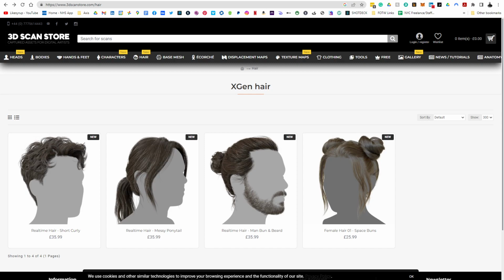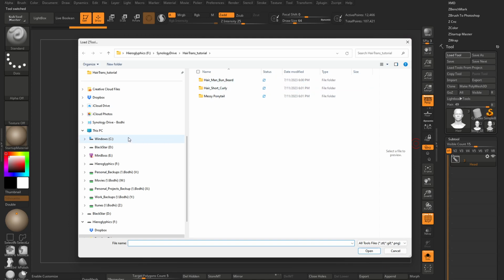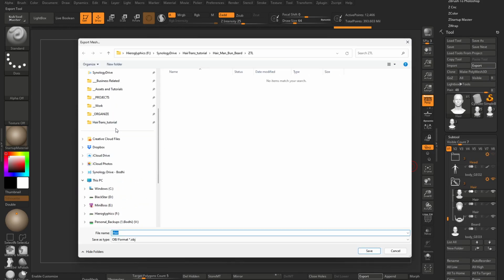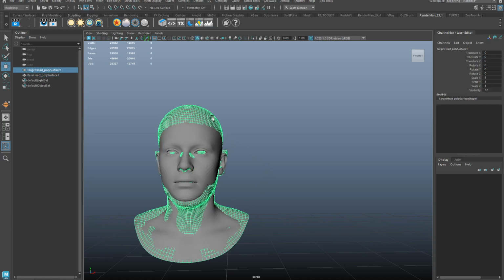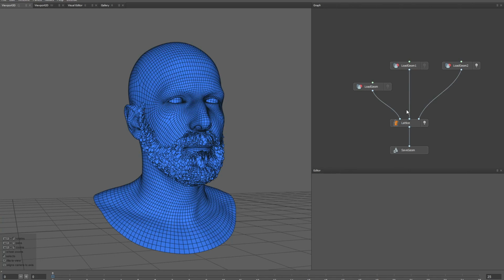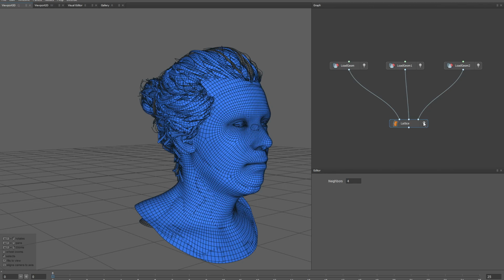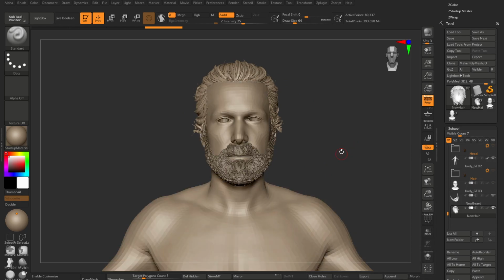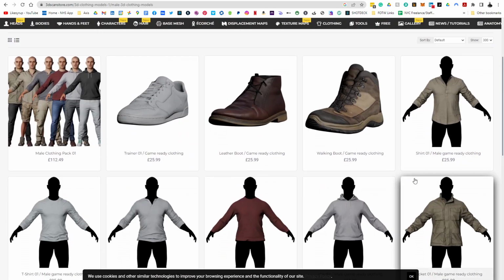No Edit Tutorials: How to Utilize Hair and other 3dScanstore Assets using the Lattice node in Wrap3d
In this tutorial, I go over methods on how to use the hair assets from the 3d Scan Store using Zbrush, Maya, and Wrap3d.